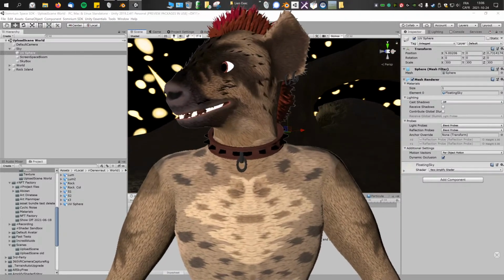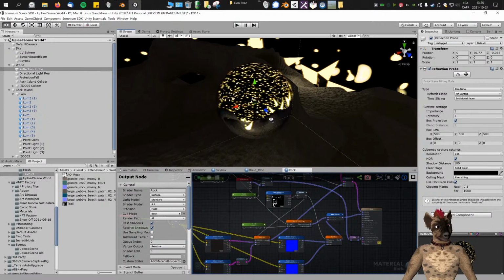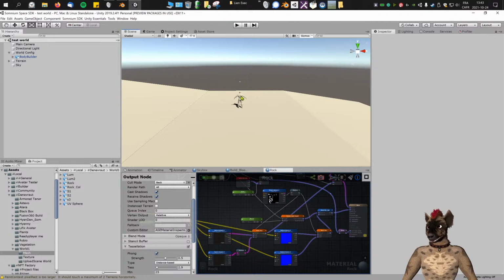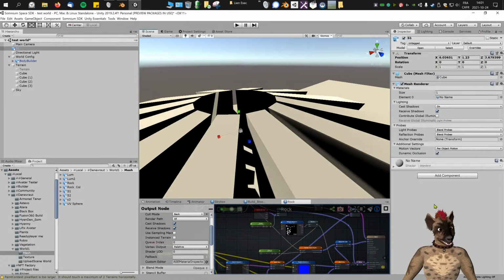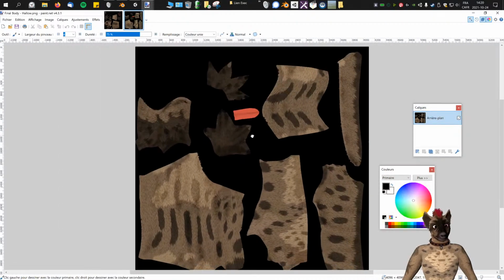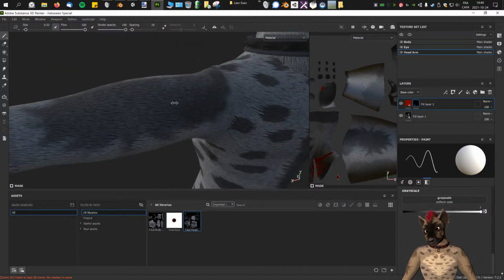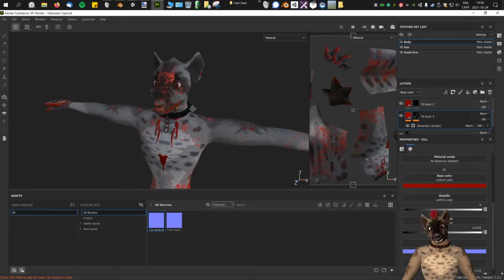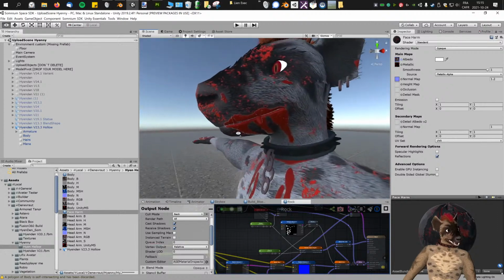Somnium Space Weekly Builder Session.